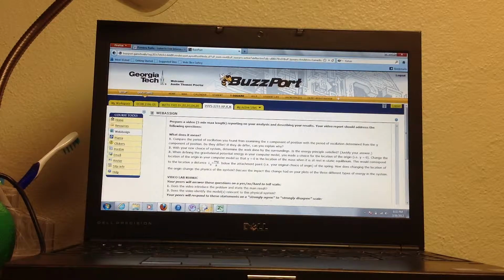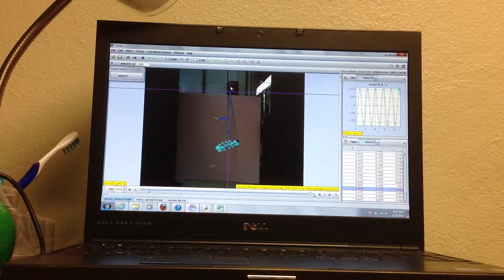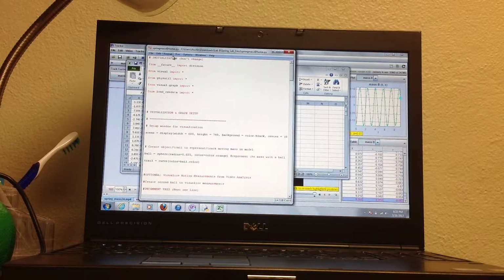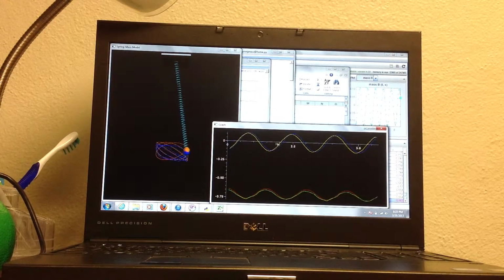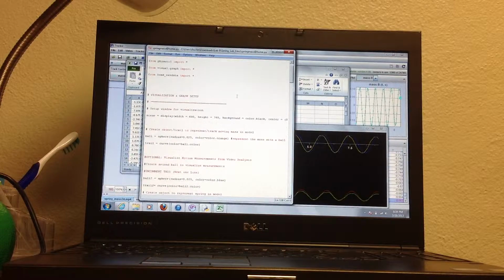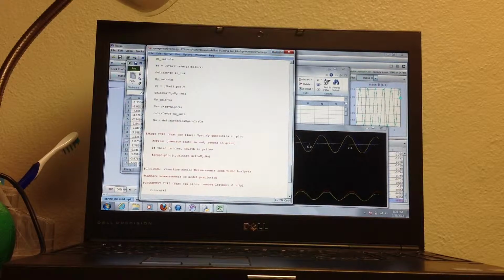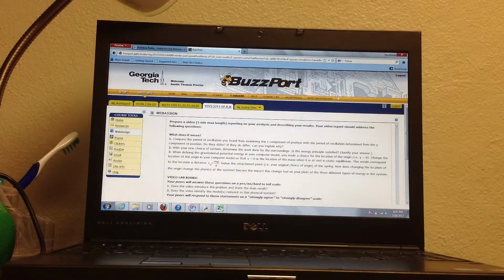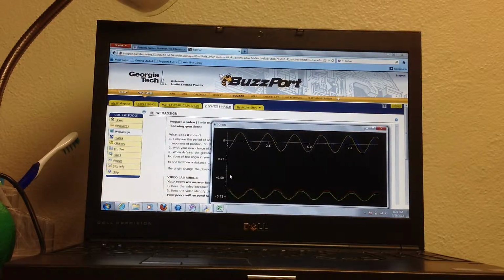Lab 9 Video Lab Report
Austin Proctor  - M03